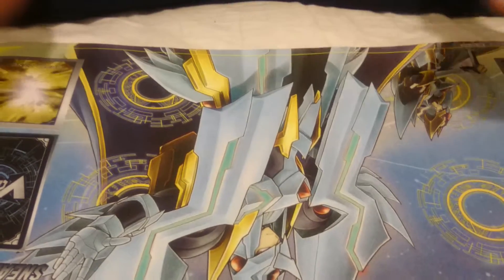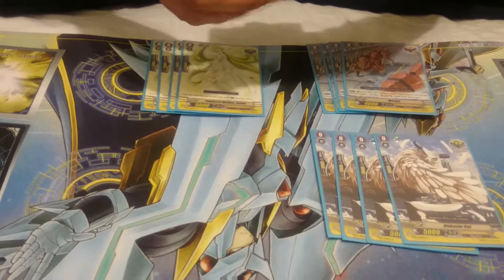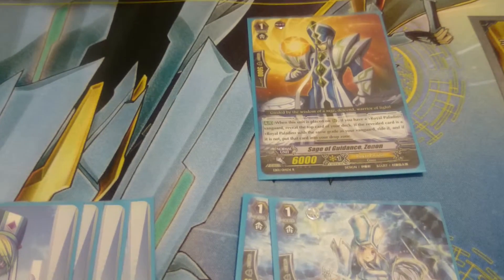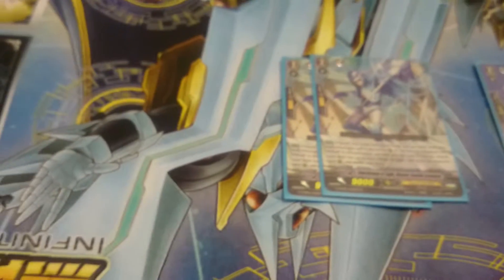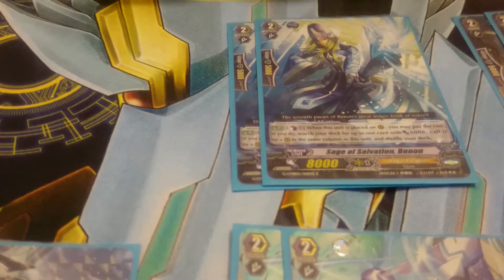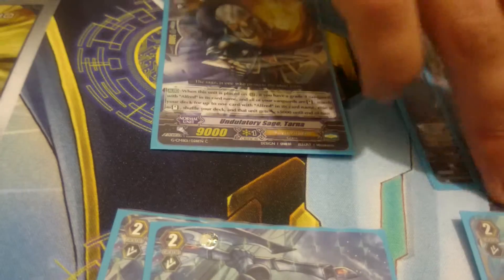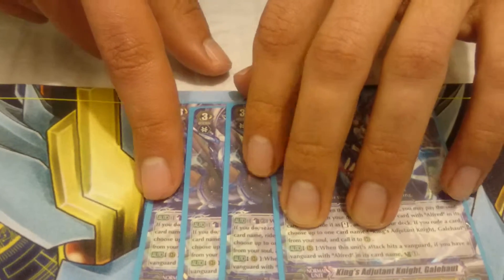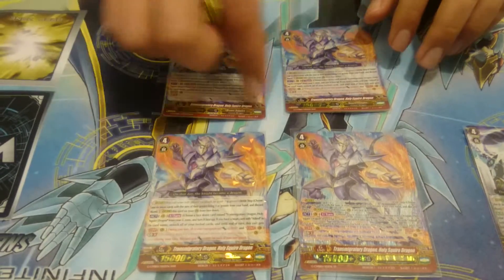Cardfight Vanguard fun Royal Paladin Deck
This is meant to be a fun version of our royal paladin deck. It works out fine against stronger deck, plus it's fun